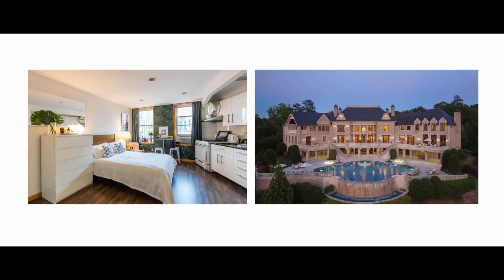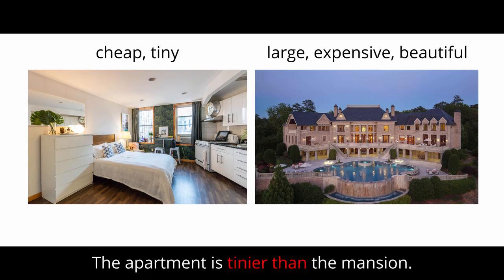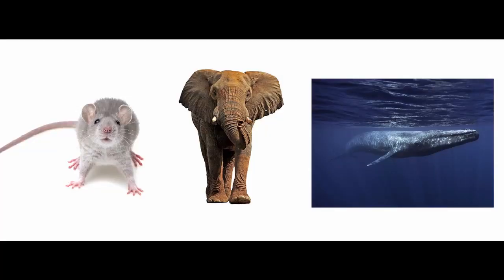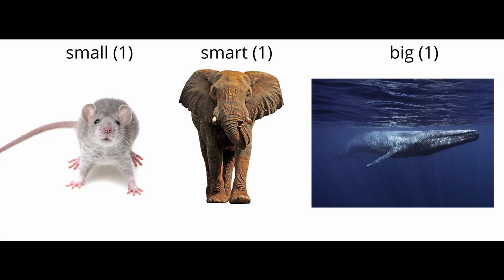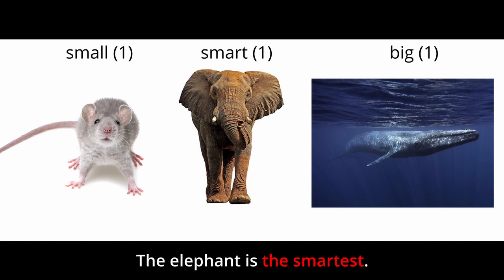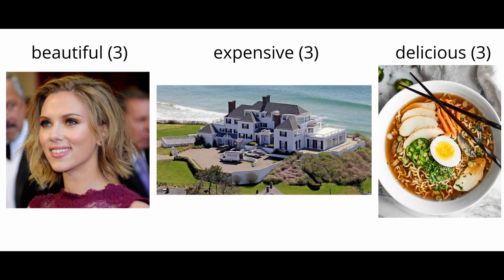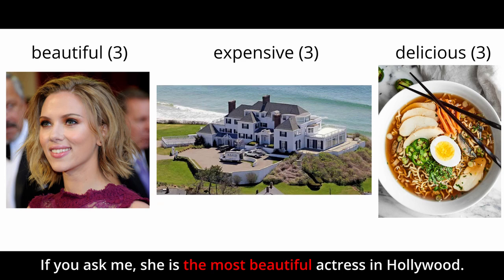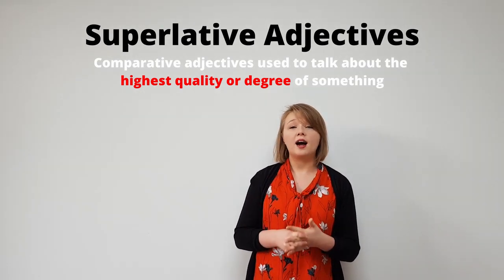Comparative Adjectives in English - Superlative Adjectives in English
Let's learn comparative adjectives in English and superlative adjectives in English for better English speaking. In this video you can learn English adjectives, comparative adjectives and superlative adjectives. You will learn how to use adjectives to express yourself. You can use superlative and comparative to compare things in English. You can study adjectives exercises for beginners through comparative adjectives ESL activities and examples. When you study adjectives in English grammar with comparatives and superlatives in English grammar you can speak English more clearly and accurately. Watch this related video next: Present Perfect Tense for Talking About Experiences
Try one of our courses or books 👇👇
Learn English through stories 3 eBook
You will learn how to compare things in English using comparative adjectives. In English native speakers learn English and know how to use adjective in English, so you can learn how to use adjective in English grammar. If you are learning English you need to know how to use  adjectives in English and adjectives  for ESL students.